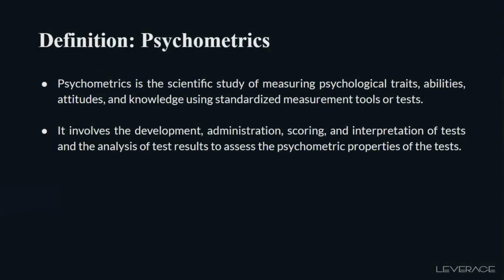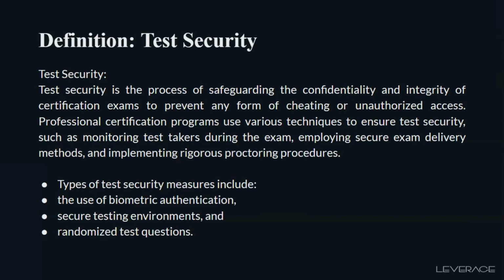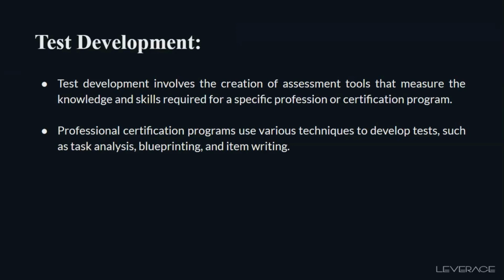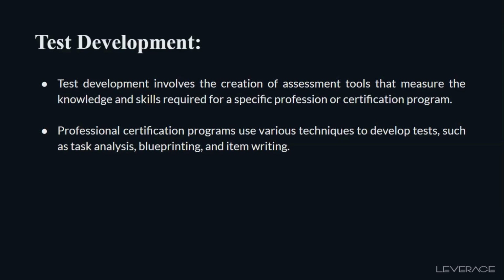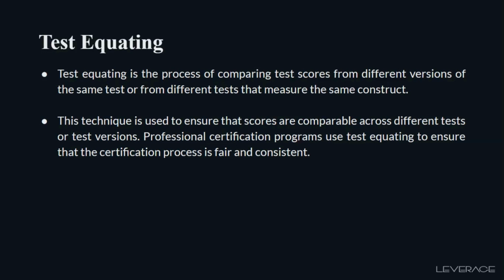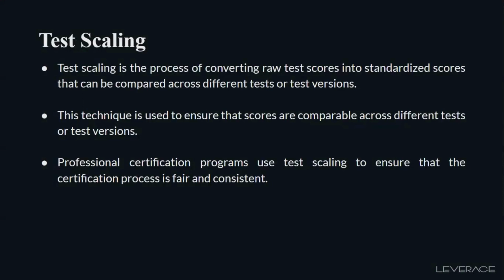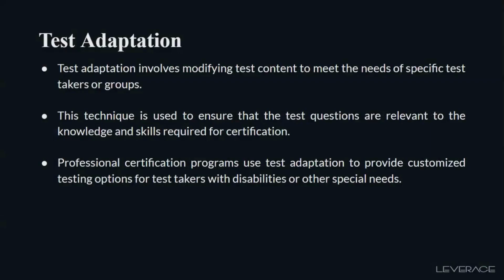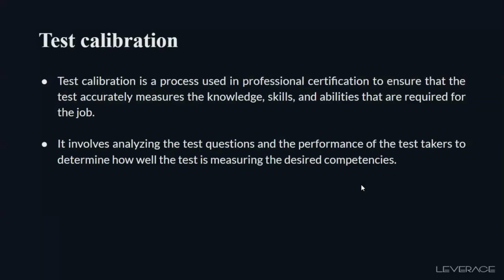Psychometrics Concepts In Professional Certification Session-II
Workshop is designed to provide participants with a comprehensive overview of psychometric concepts in professional certification processes
Through a series of lectures, discussions, and activities, participants will gain a better understanding of the psychometric principles that are used to develop, administer, and interpret professional certification tests. Topics covered will include reliability, validity, psychometric scaling, item analysis, psychometric modeling, and the impact of certification on job performance. The workshop will also address the ethical and legal considerations related to certification processes. By the end of the workshop, participants will have the knowledge and skills necessary to effectively use psychometric concepts in the professional certification process.